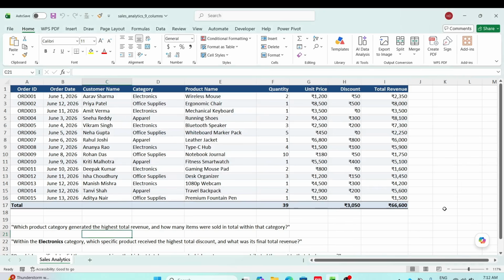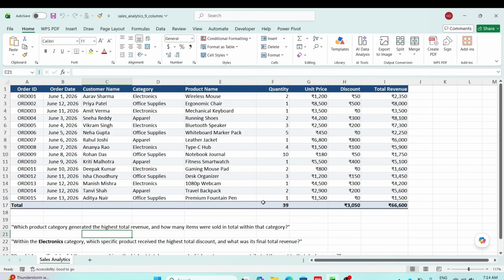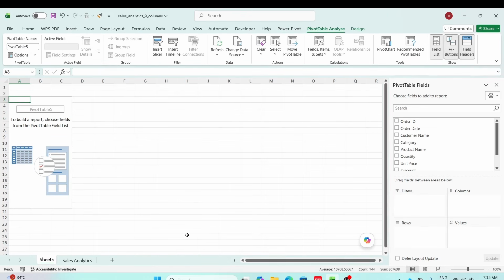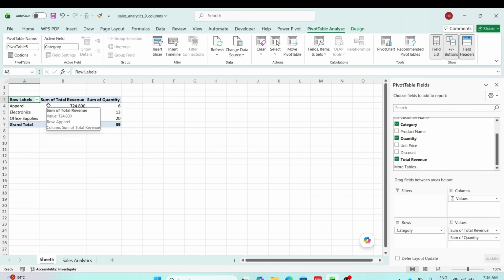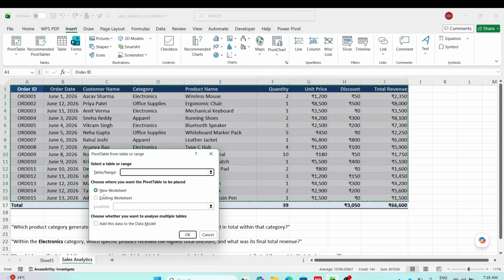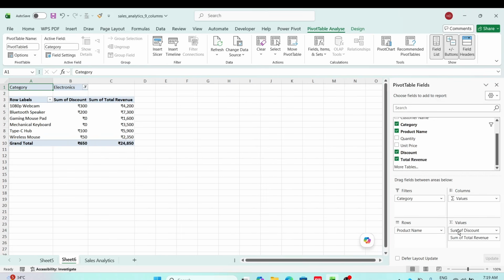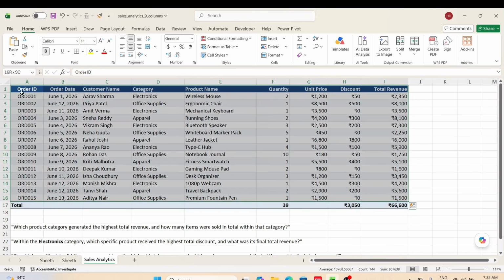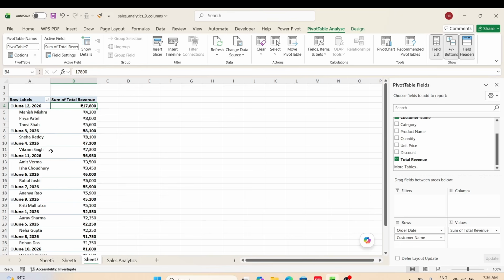Excel Pivot Table 🔥 Real-Life Practical Example Explained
In this video, you will learn how to use Pivot Tables in Excel through a practical, real-world example. We’ll walk step-by-step through creating a Pivot Table from raw data, summarizing large datasets, and generating meaningful insights for reporting and analysis. You’ll see how professionals use Pivot Tables to quickly analyze sales, performance, and trends without complex formulas. This is a must-have skill for data analysts and is frequently asked in interviews. By the end of this video, you’ll be able to confidently create and use Pivot Tables in real business scenarios.